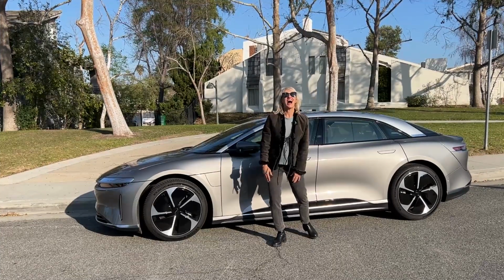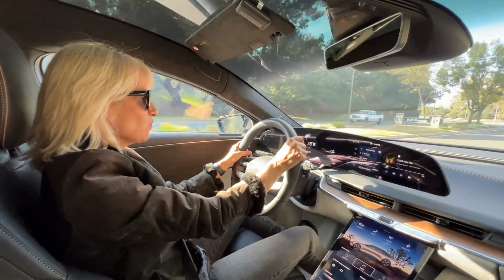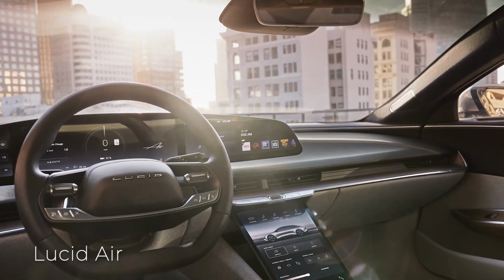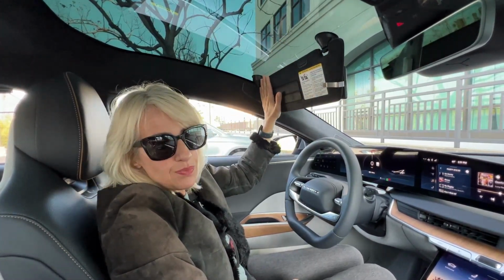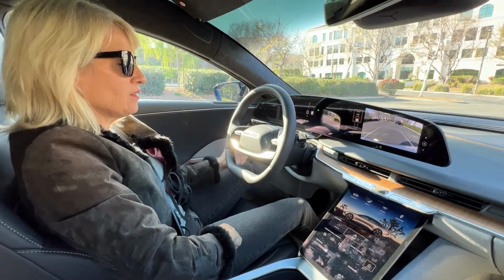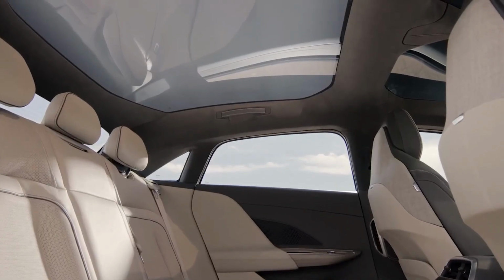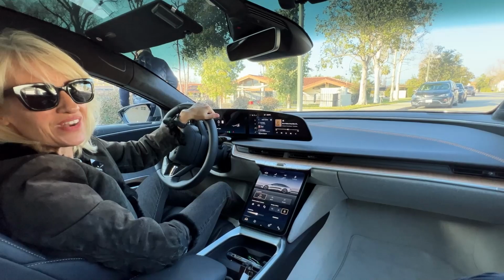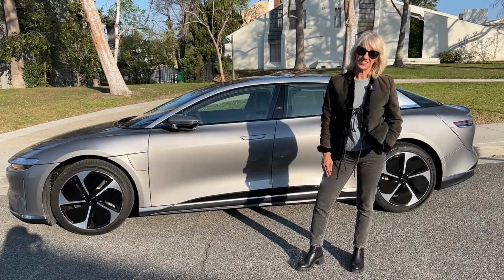Entering the Lucid Air: Is It the Tesla Model S Killer? (driving, interior, backseat, auto park..)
The Lucid Air isn't as well known as the Tesla Model S, but it has many choosing it instead of the EV giant.
Why?
Well, come with me to find out.
I'll explore:
2:18 Lucid Model Overview
2:25 Drive Modes
3:44 The Cabin
4:50 Interior Storage
5:29 Glass Roof
6:38 Auto Park (I let the car park itself)
9:02 Luxurious Elements
9:36 Trunk/Frunk
10:44 Glove Box
11:26 Backseat